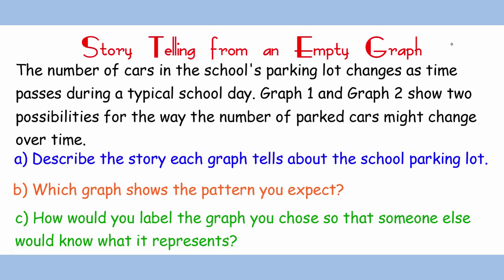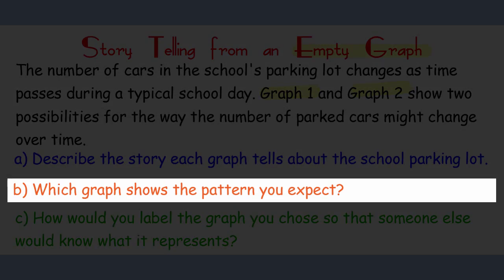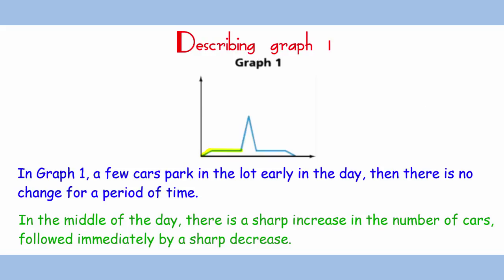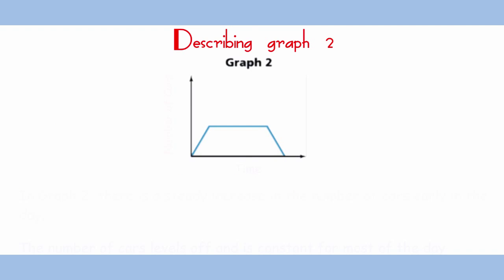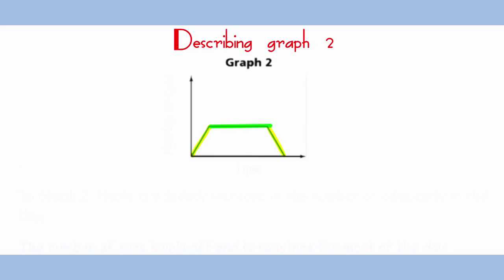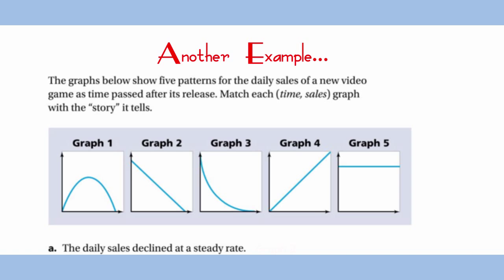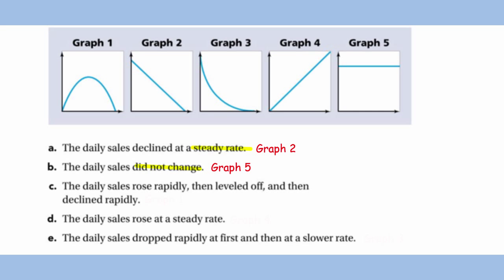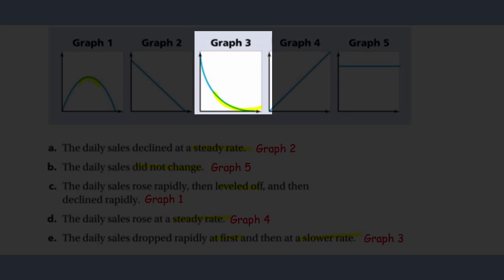Storytelling from a Graph